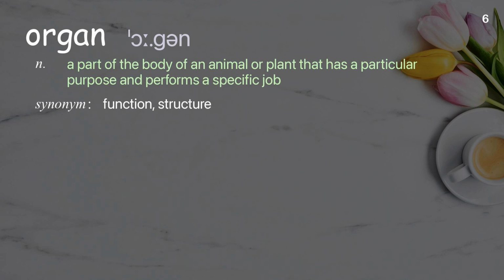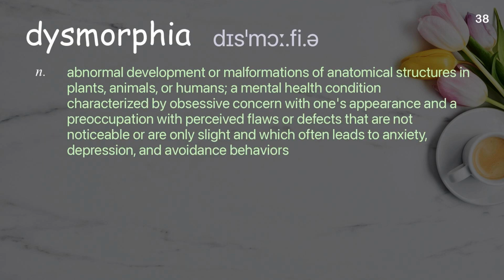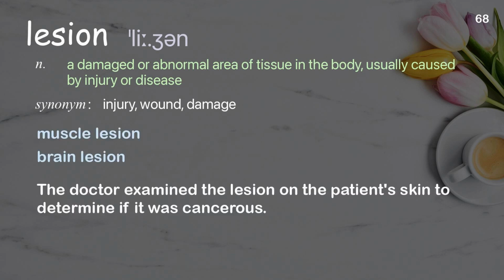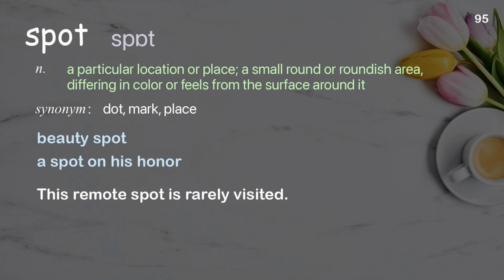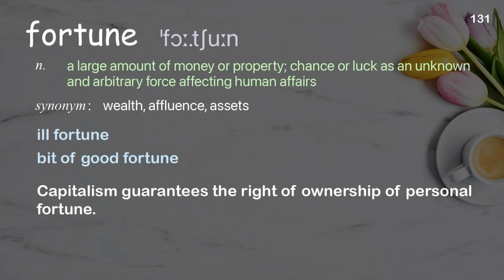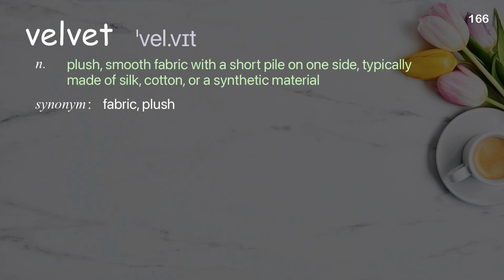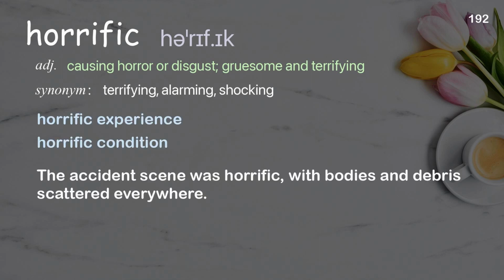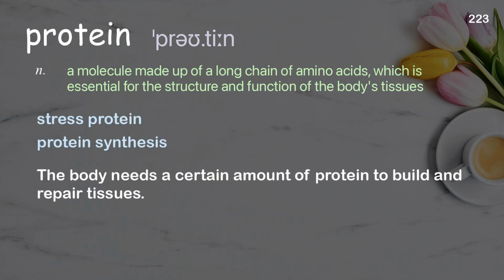235 Academic Words Ref from "Iain Hutchison: Saving faces: A facial surgeon's craft | TED Talk"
■PLEASE NOTE

■Reference Source
Iain Hutchison: Saving faces: A facial surgeon's craft | TED Talk